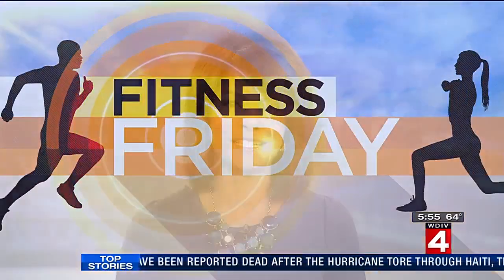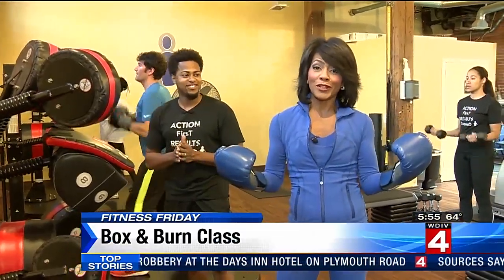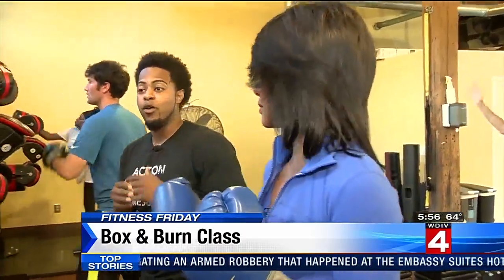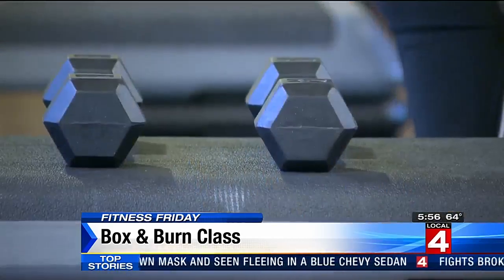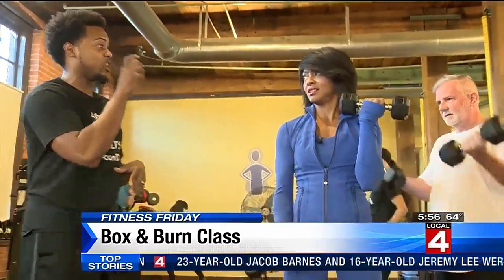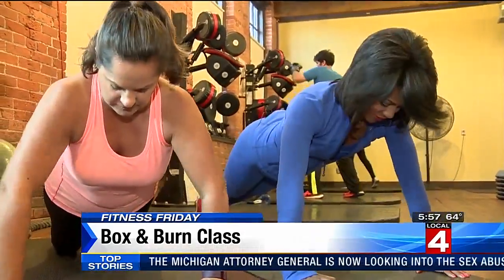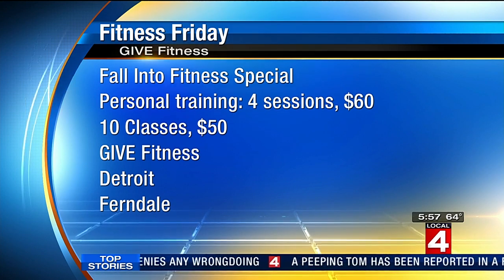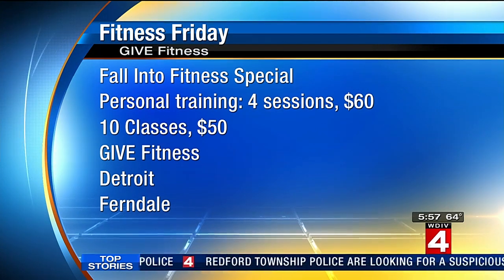Fitness Friday: Box & Burn Class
To get a complete workout, the Box & Burn Class goes through stations to hit all muscle groups.